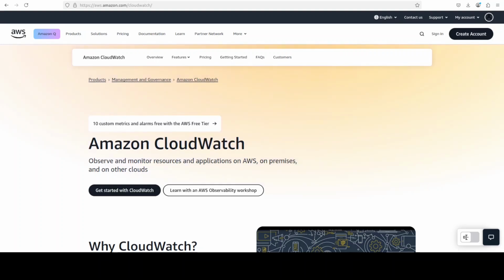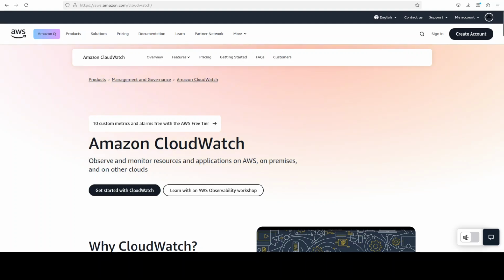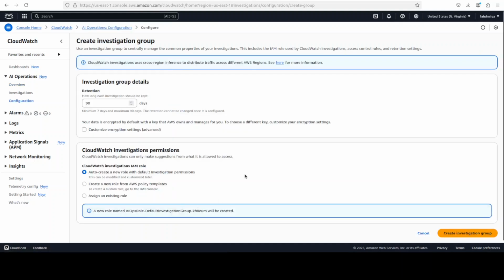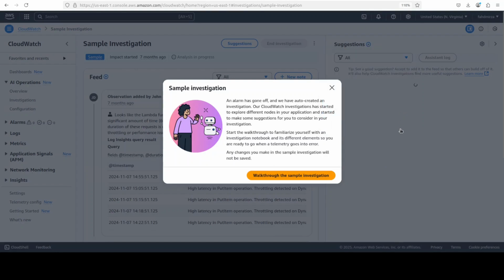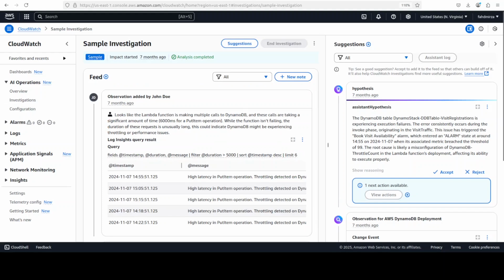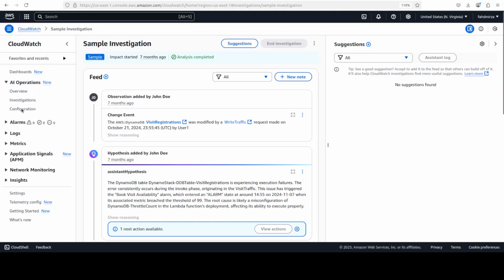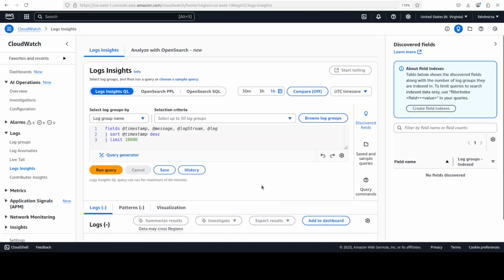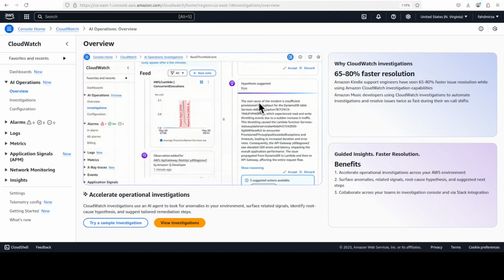How-To Configure and Use AWS Cloudwatch Investigations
CloudWatch investigations feature is a generative AI-powered assistant that can help you respond to incidents in your system.